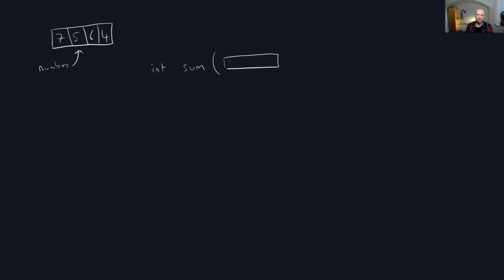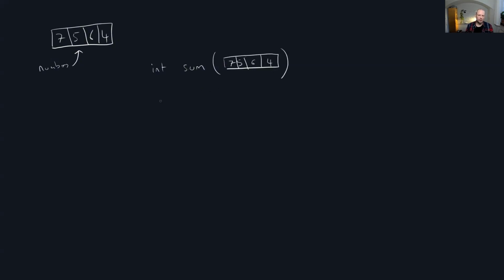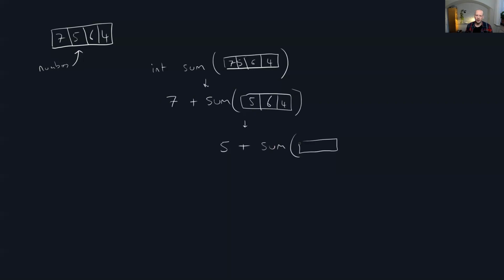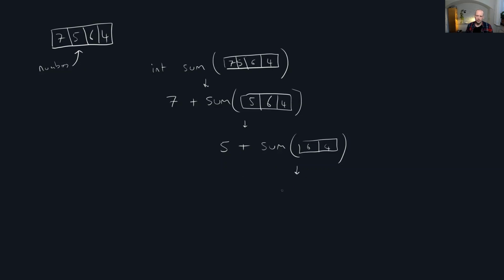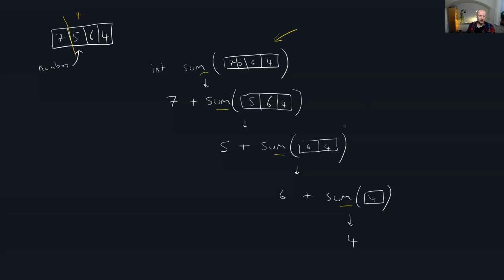DD1338 HT21 L1 Recursive Sum